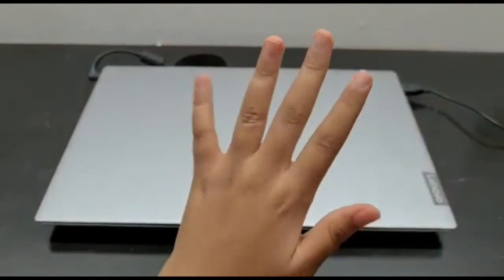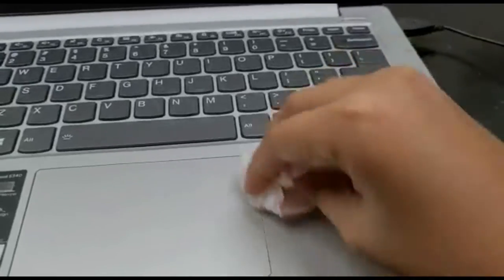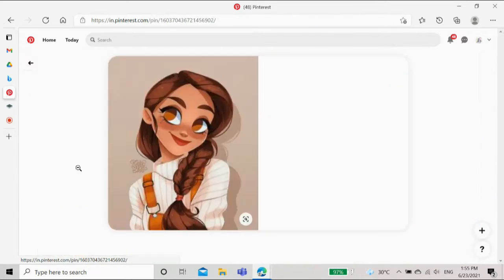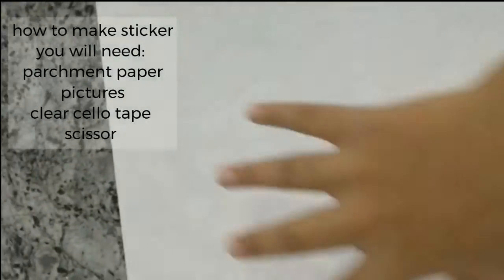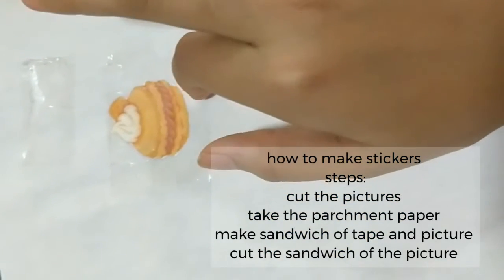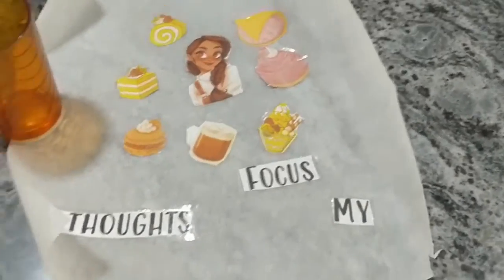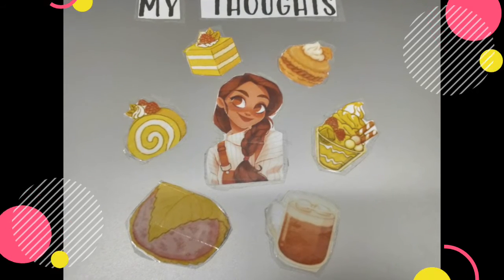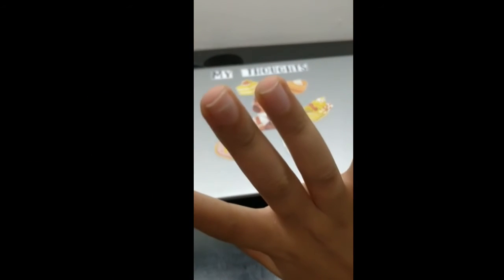laptop decoration + how to make stickers, without printer, etc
I was inspired by : JENerationDIY
References: